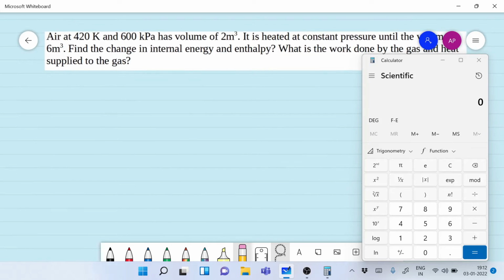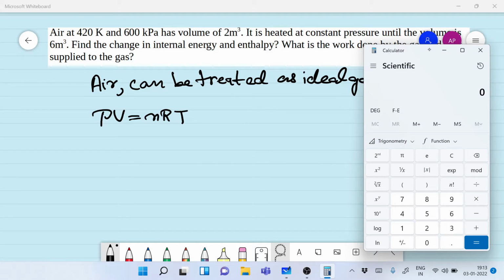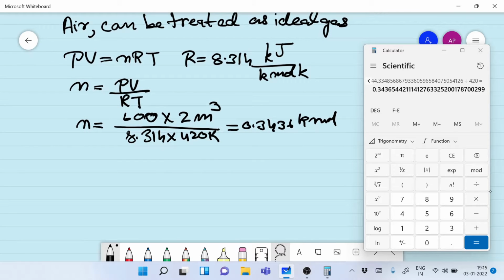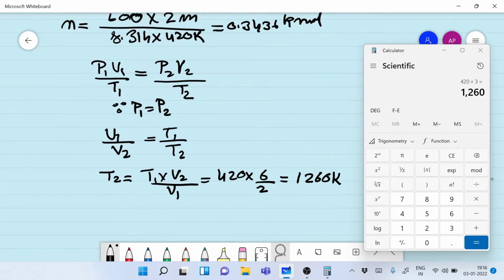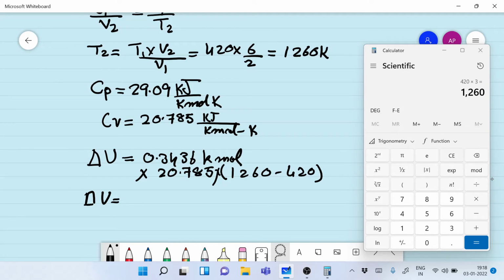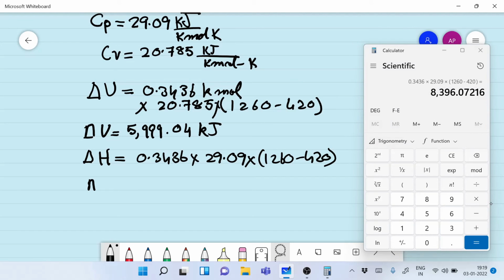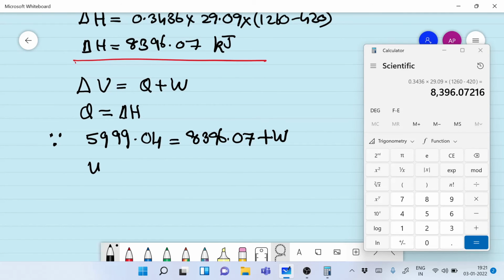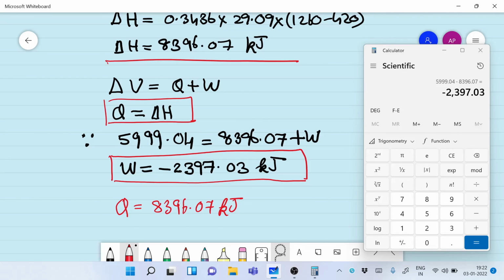Solved Example of a Constant Pressure Process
This video demonstrates how to calculate internal energy, enthalpy, heat and work for a constant pressure process